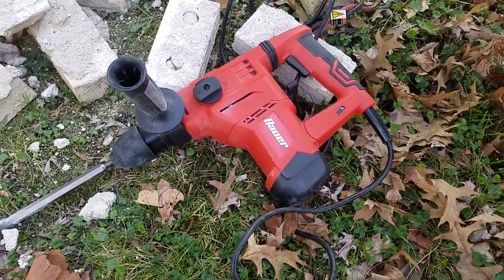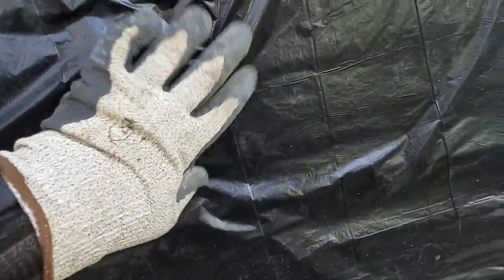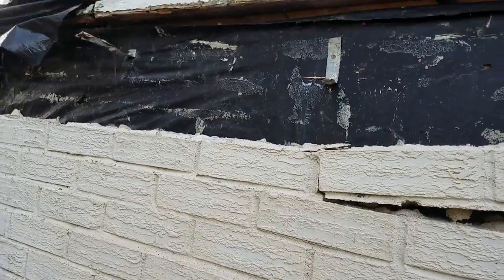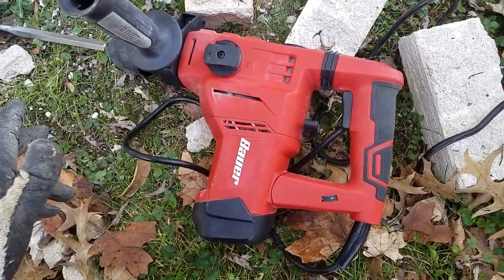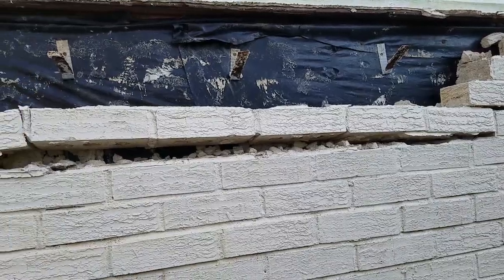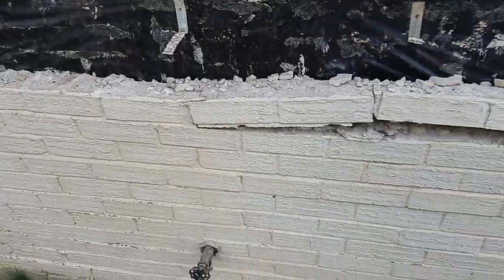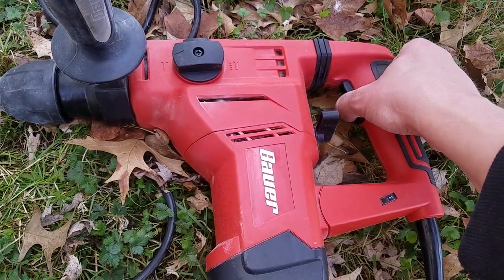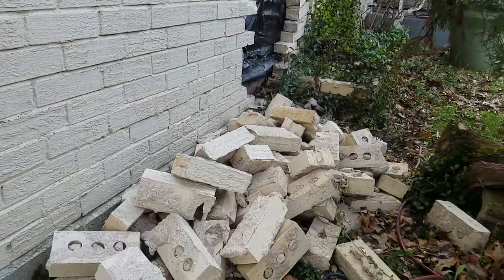BAUER 1-1/8 In. SDS Variable Speed Pro Rotary Hammer Kit In action